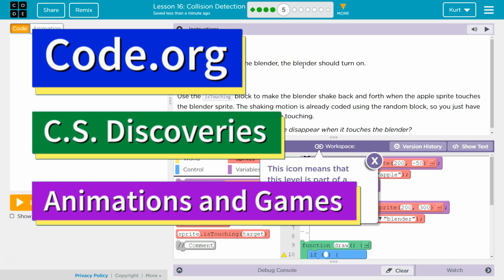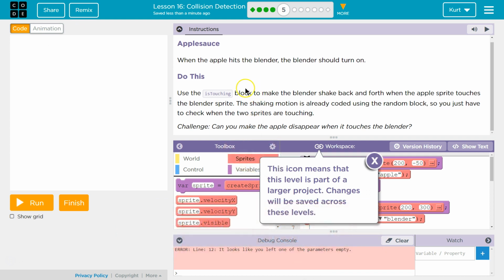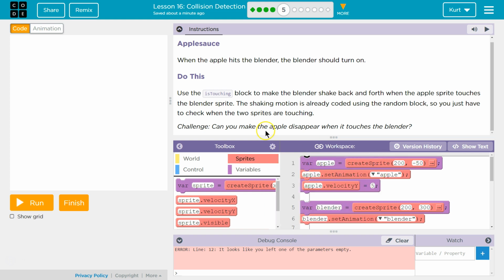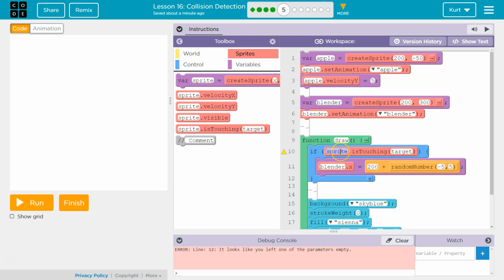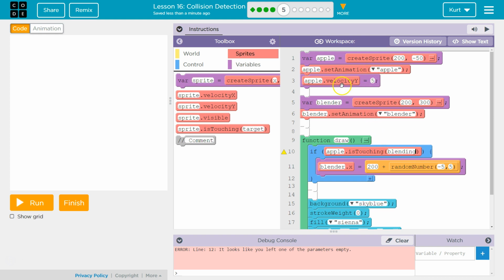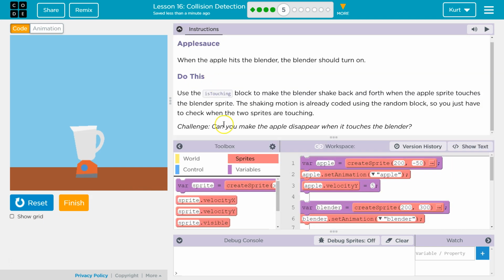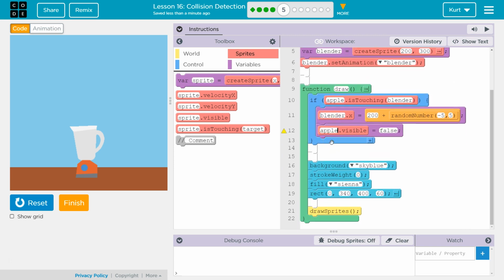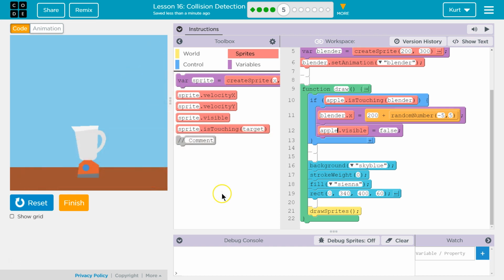Collision Detection Lesson 16 Part 5 Code.org CS Discoveries Tutorial with Answers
Collision Detection Lesson 16 is from Animation and Games, unit 3 of Code.org's CS Discoveries course. Each part challenges students to accomplish a new task while learning to code. In this video I walk through step-by-step how to get the right answer for this level.